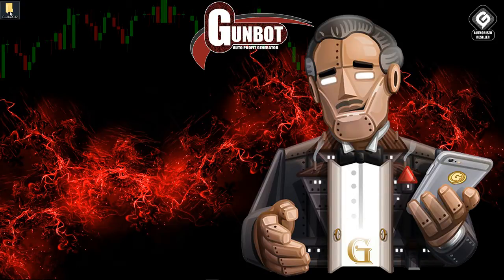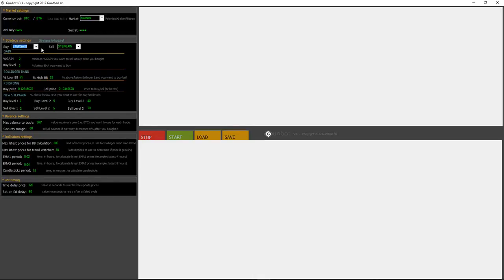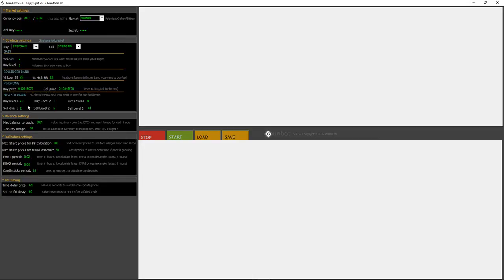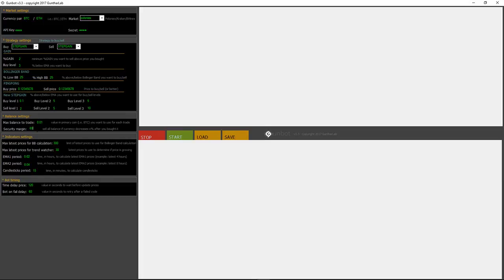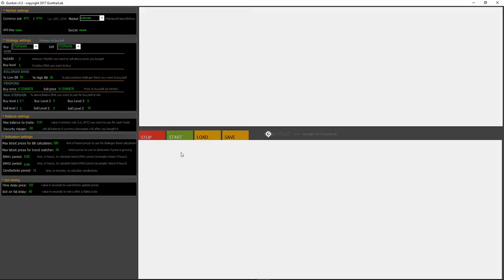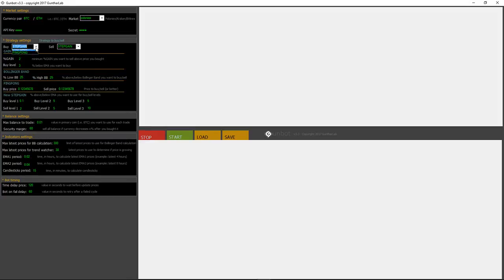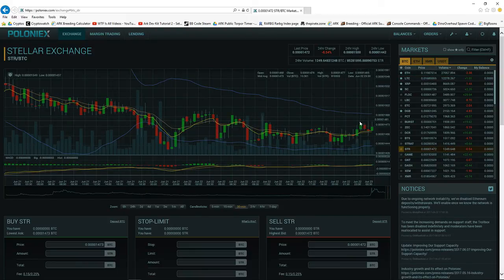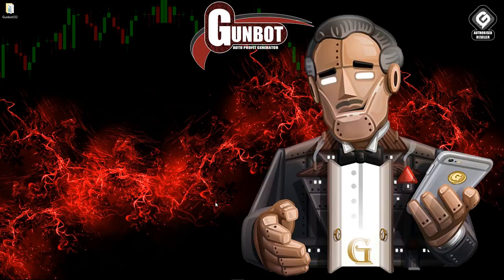Gunbot - Poloniex Bittrex Karaken - Automated Crypto Trading Bot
What is GUNBOT?

Gunbot is an automated trading program for crypto currency exchanges. It currently support Poloniex, Kraken, Bittrex, Cryptopia & Bitfenix (Coming Soon).

This video will give you some insight as to how it works and how it will benefit you.

I have questions ) Join me on Telegram, I'll be happy to answer any questions you may have.

Will Gunbot make me rich over night? No, but it will allow you to generate profit over time which will add up.

I love your work NarK! where can I donate? BTC: 18Mg9Py1doqAUkYNdnyYuCA6Ja1FXQJ3Q7

OR